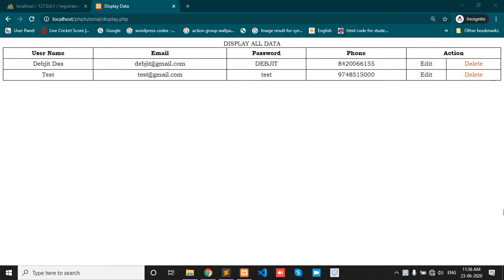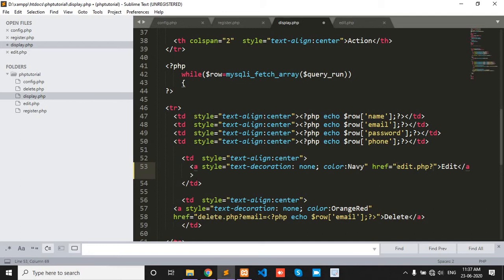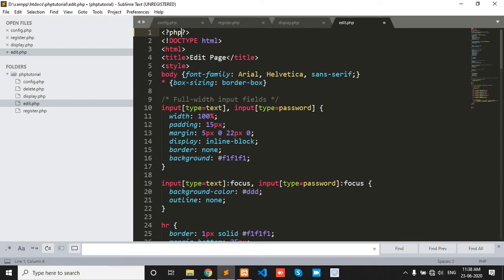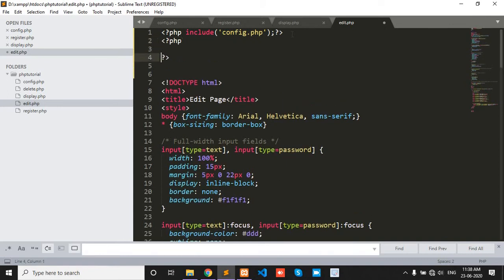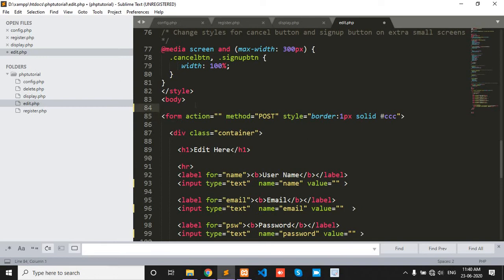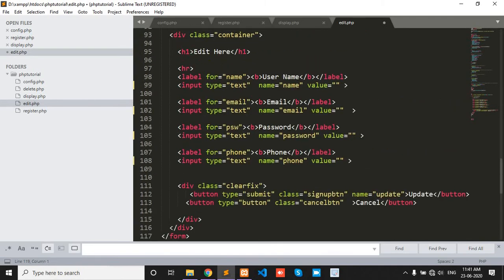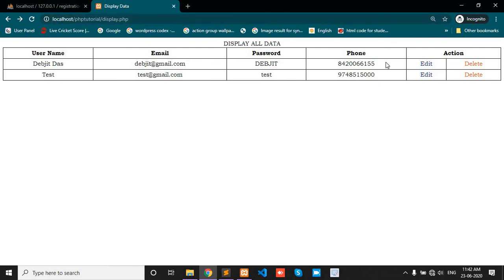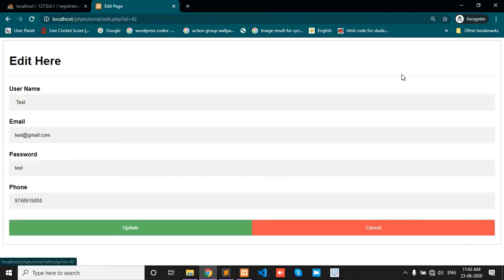php fetch data from url | How to show fetch data from URL in php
In This Video I will show how to  Get data from a particular row from table(and Database) using PHP.
The video is for the beginner for the basic understanding of the code.